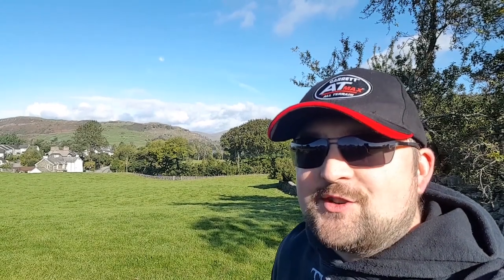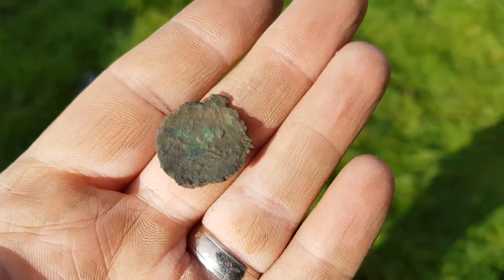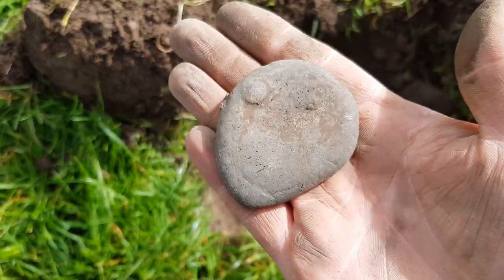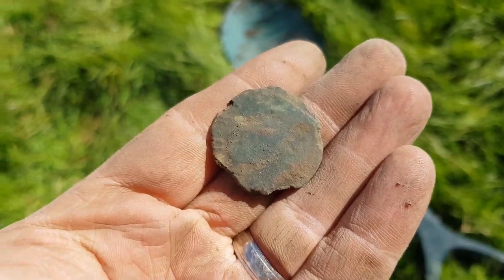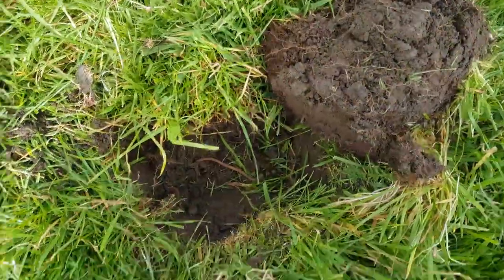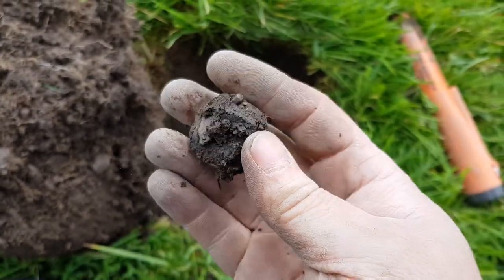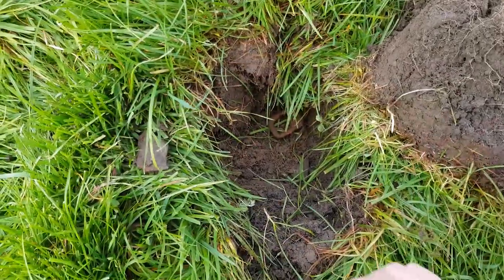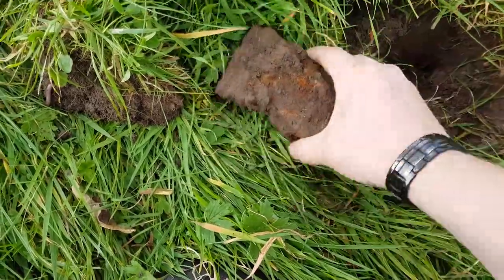Detecting The 1600's Manor House Field #8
We check out the field belonging to an old 1600's manor house.

MY GEAR!

Detector - Garrett AT MAX
Pin Pointer - Garrett Pro Pointer At / Deteknix
Spade - Black ADA Spartan
Digging Trowl - Garrett Digging Trowl

This really helps my channel and I appreciate every single one of my followers! Happy Hunting